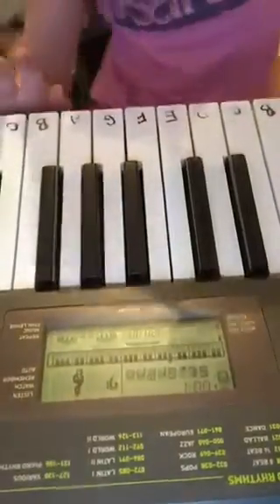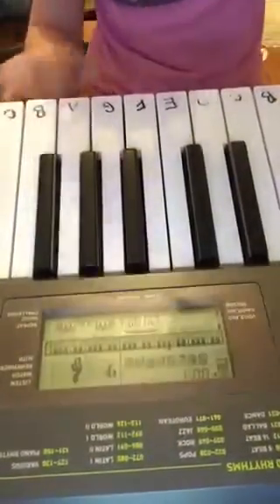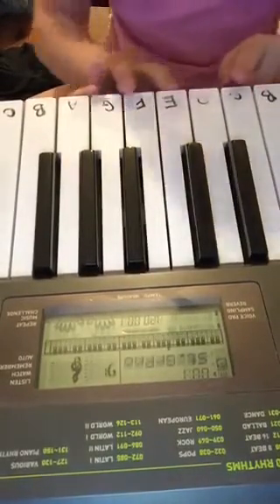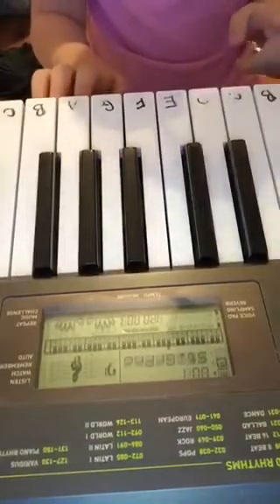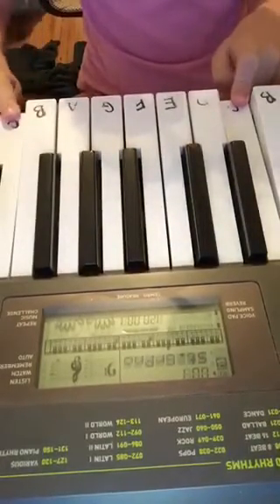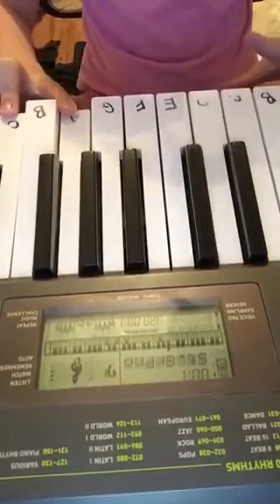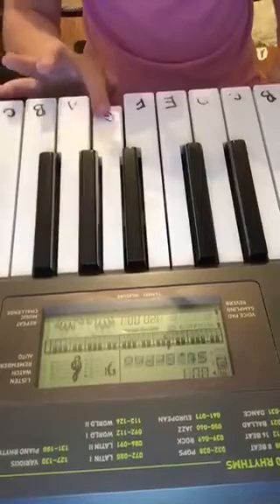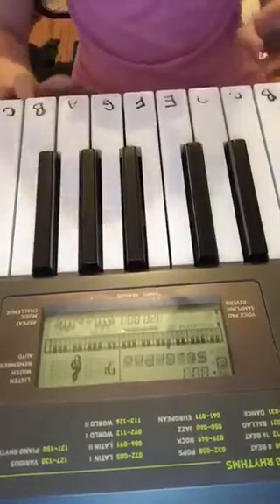Stellar piano lessons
Best of